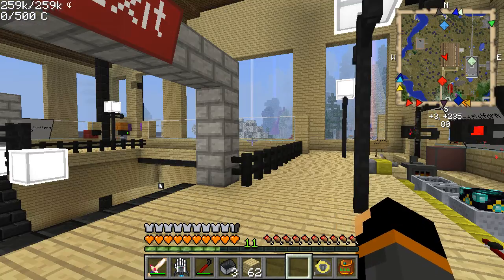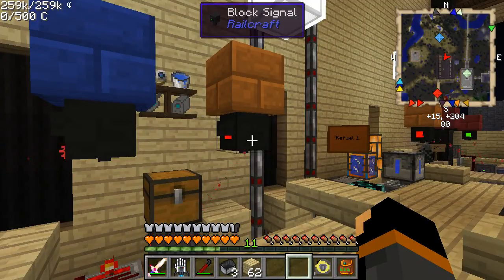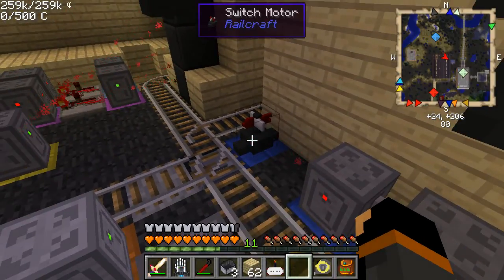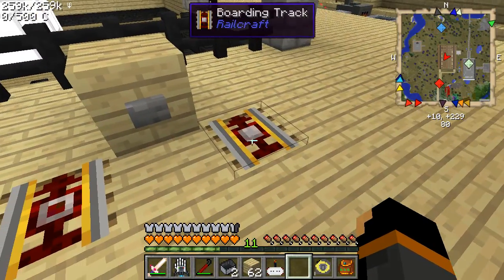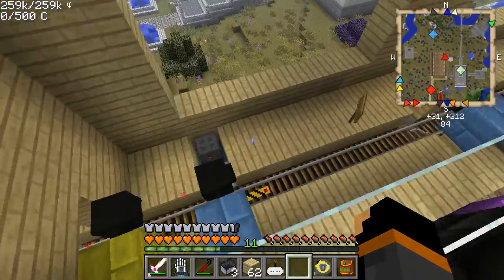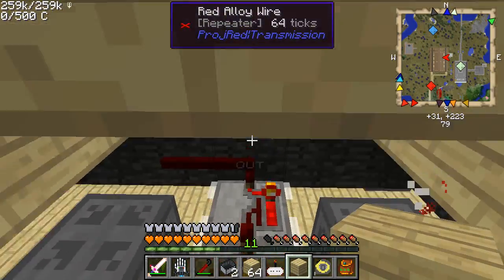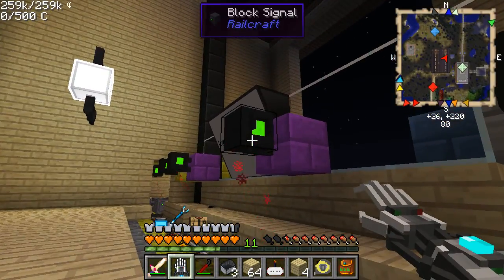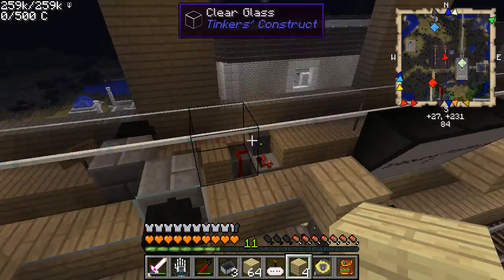Railcraft station - Ep02 - Grand Central signalling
I built a Railcraft station using Minecraft and Feed The Beast using the Direwolf20 modpack version 1.0.18.

In this episode I go over how some of the block signals and redstone circuitry helps keeps everything routed correctly.